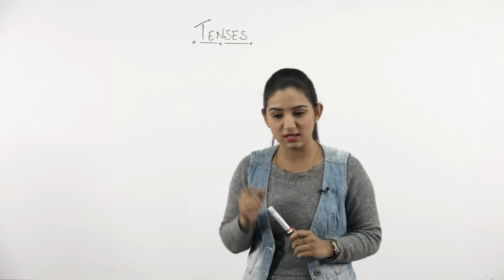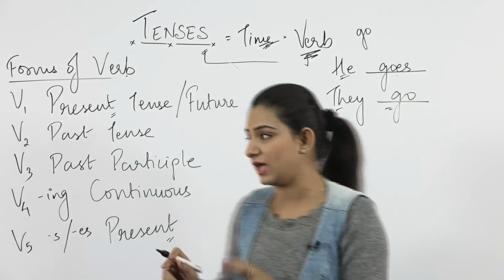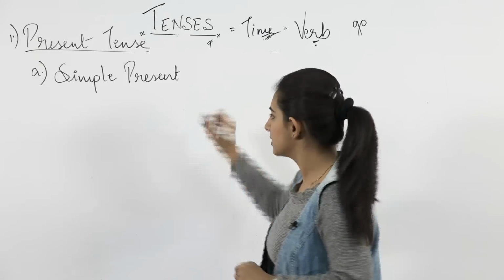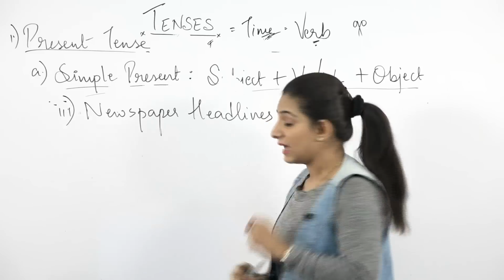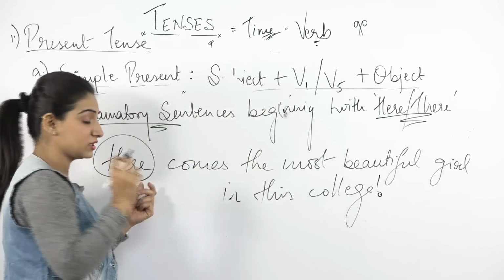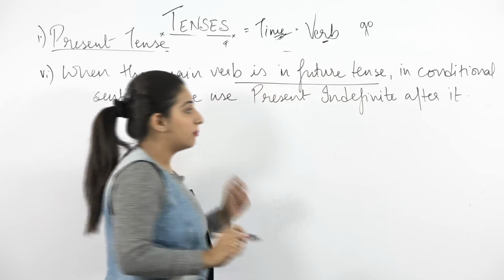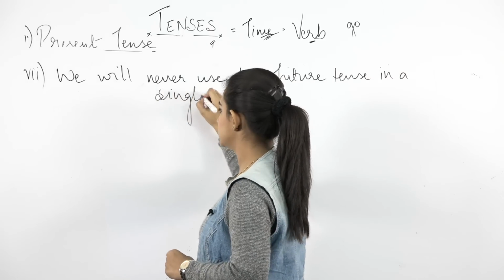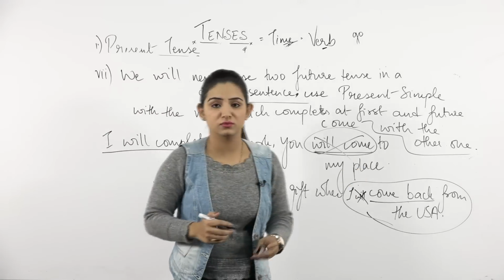Tenses in English Grammar with Examples | English Grammar Lesson for Competitive Exams by Anchal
In this video, anchal mam explained the tenses chapter in depth, watch this video till the end. adda247 adda bankersadda Adda 247 is a collaboration of bankersadda.com and sscadda.com, a unique platform created for bank and SSC jobs. Videos on adda247 are educational videos focused on IBPS, Bank PO, Bank Clerk, and SSC, SSC CGL and Other government jobs!